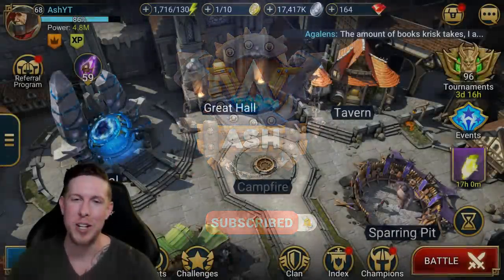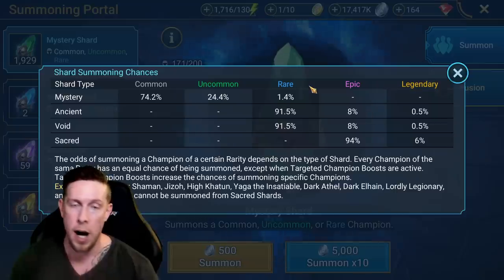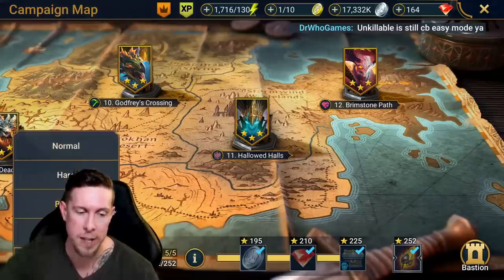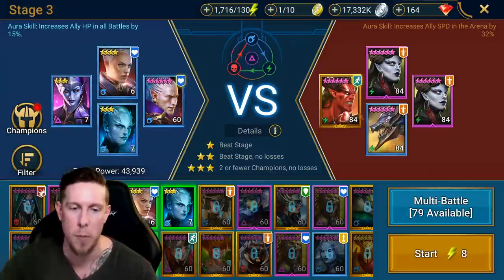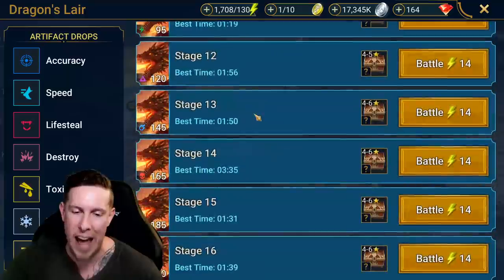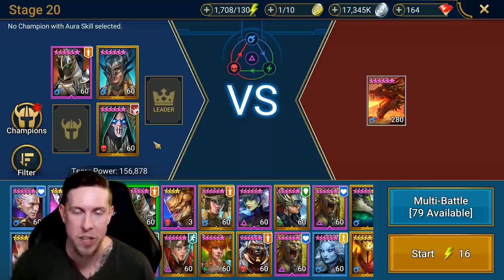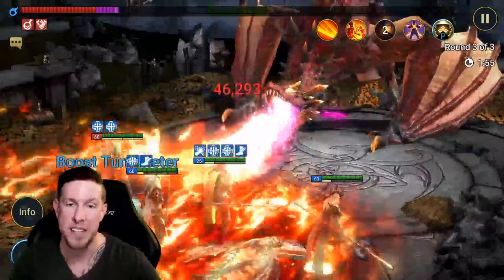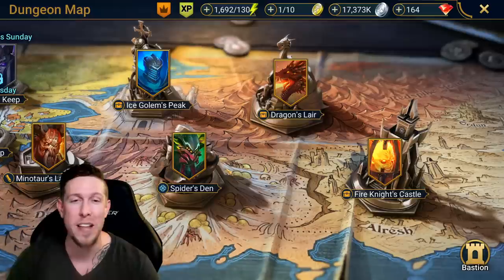BEST Methods to LEVEL & RANK FOOD FAST!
Raid Shadow Legends Best Food Ranking & Level Strategy

Today in Raid Shadow Legends we'll talk about the best ways to level up and rank up your champions quickly. Where should you be farming? How should you be farming? Who should you be using as food? What about mid and end game? We'll discuss it all in today's video! Enjoy!